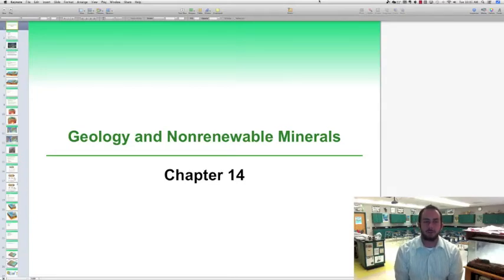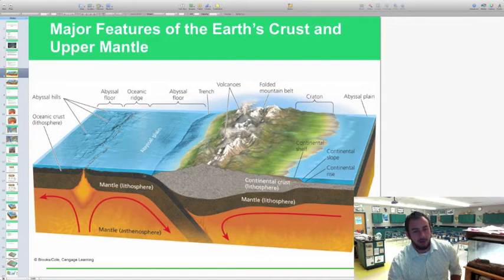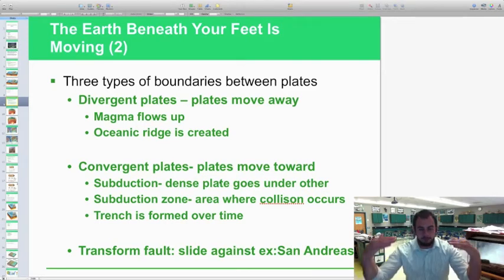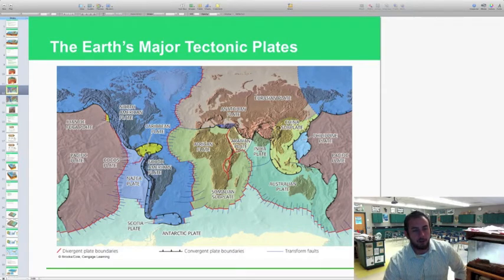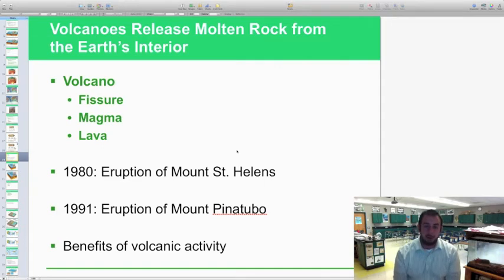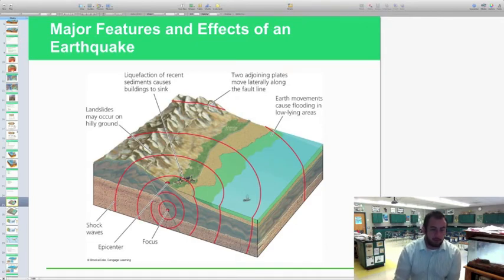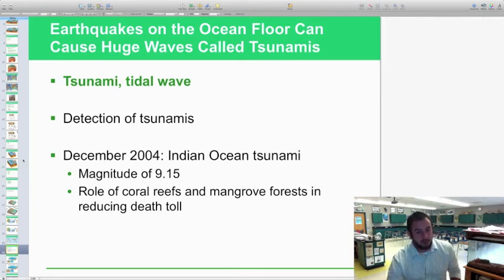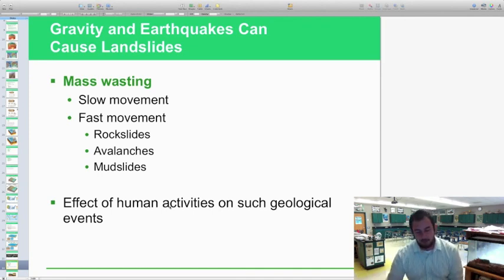APES Chapter 14-1 Video Lecture